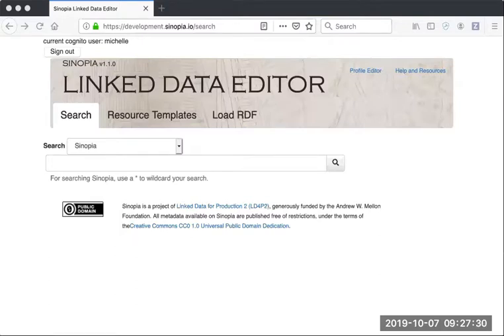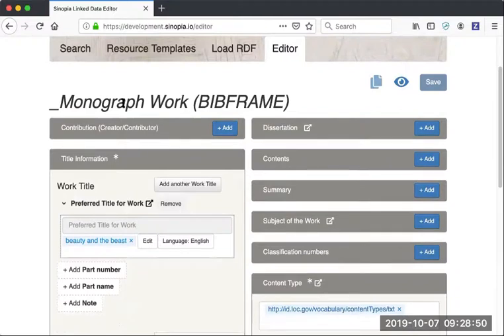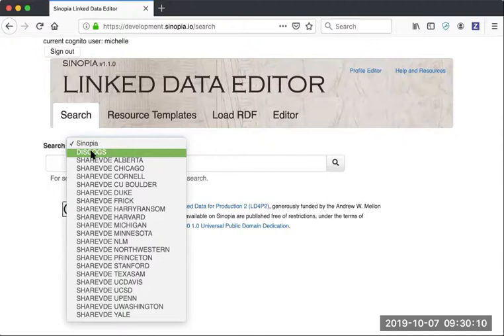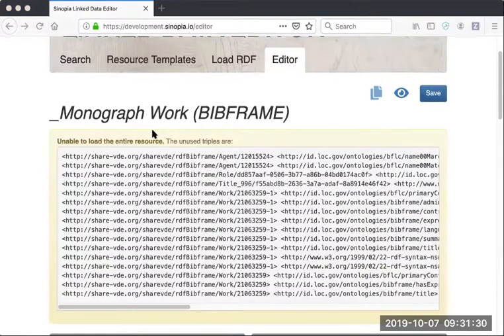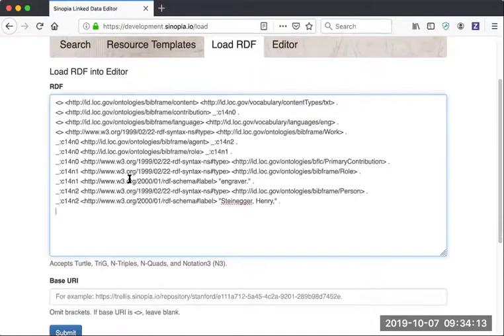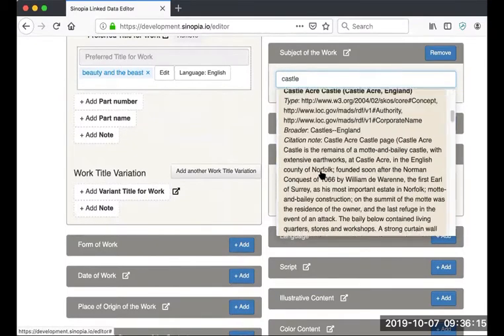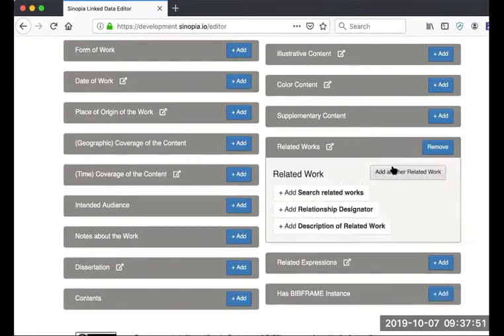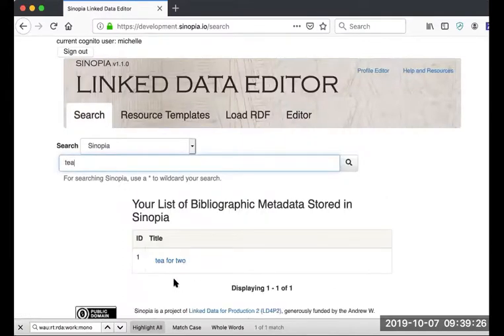Sinopia Release 1.1.0 Demo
Deriving new descriptions from Sinopia resources and from external data; improvements to Load RDF tab; lookup improvements; bug fixes